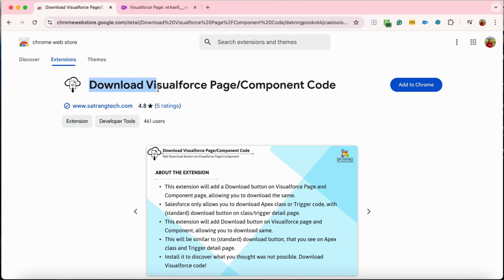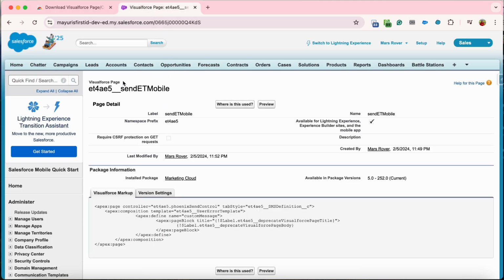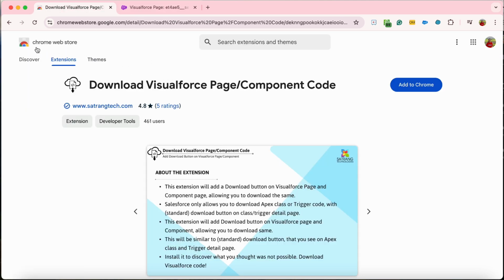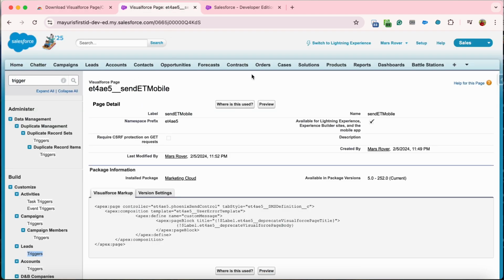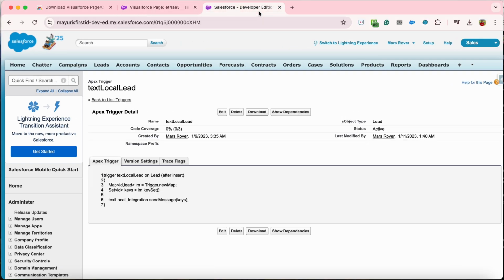Download Visualforce Page/Component Code (Google Chrome Extension)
💾 Download Visualforce Page and Component Code | Free Chrome Extension by Satrang Technologies

Adds a Download button directly on Salesforce Visualforce Page and Component detail pages - download your VF code just like the standard download button on Apex class and trigger pages.

Salesforce natively only provides a download button for Apex classes and triggers. This free extension closes that gap for Visualforce developers.

🔑 What This Extension Does
✅ Adds a Download button on Visualforce Page and Component detail pages
✅ Download VF page or component code with a single click
✅ Works in Salesforce Classic and Lightning Experience
✅ Supports 17+ UI languages including English, French, German, Japanese, Spanish, Portuguese, Chinese and more
✅ No data collected - your Salesforce data stays in your org

Satrang Technologies offers this extension free to the Salesforce community.

🎯 Ideal For
Salesforce Developers - Consultants - Anyone who builds or maintains Visualforce pages and components